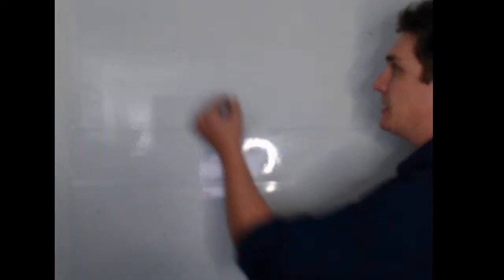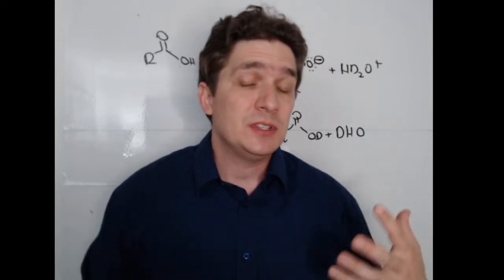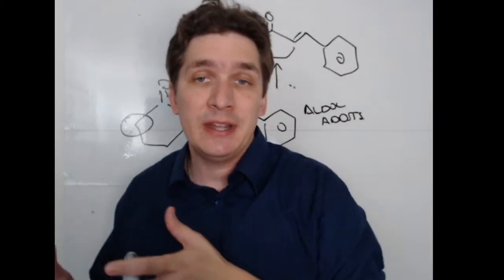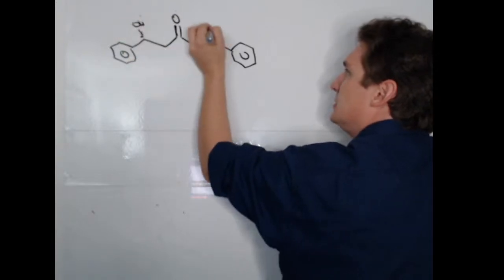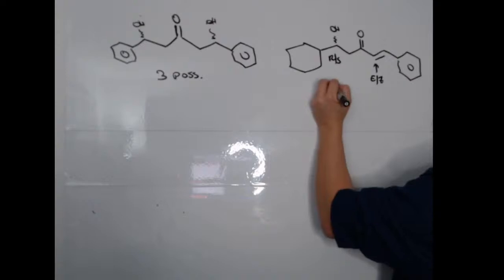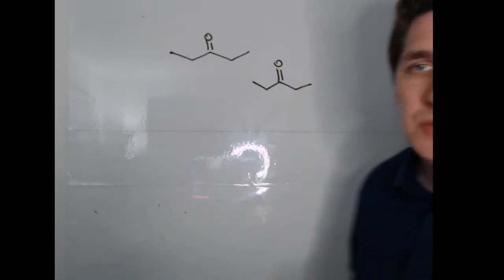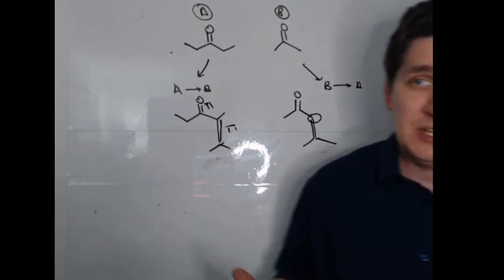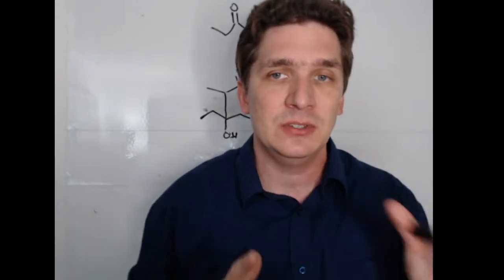Live Stream - 3/31/2022